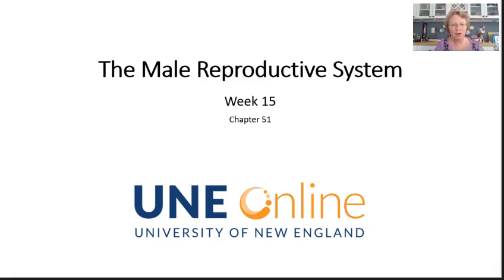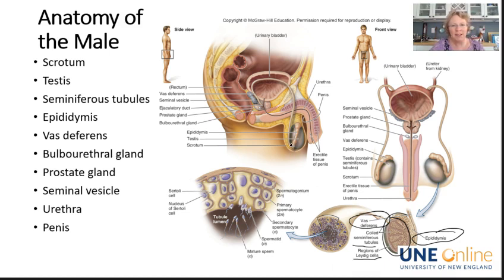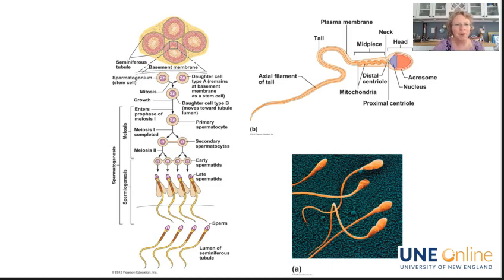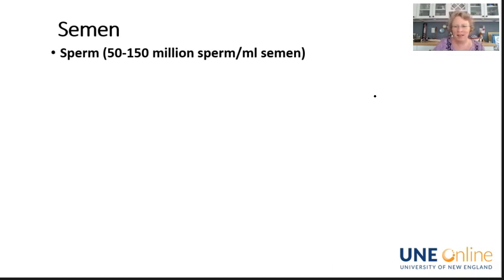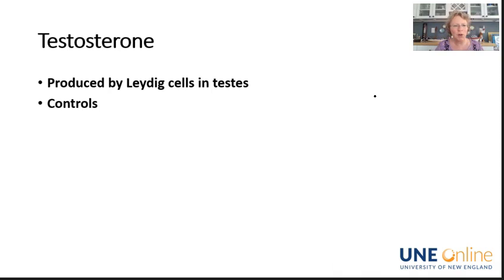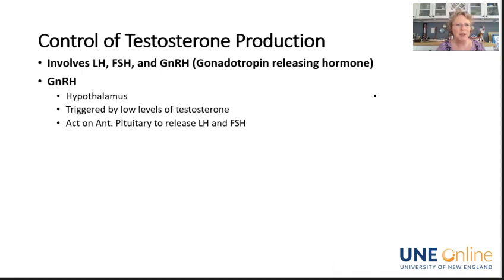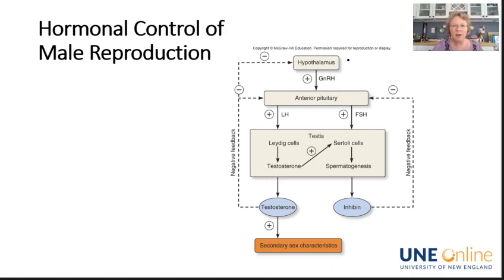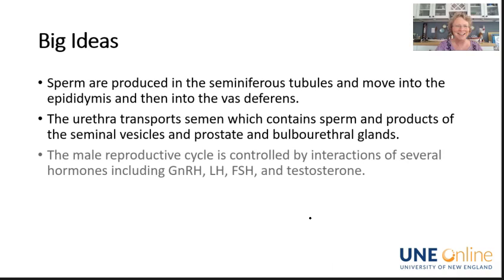BIOL 1011 Week 15 Part 6 The Male Reproductive System